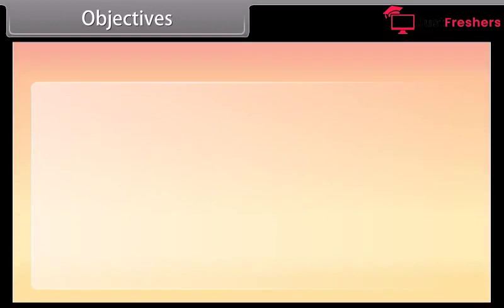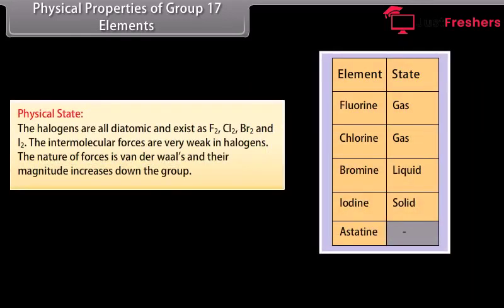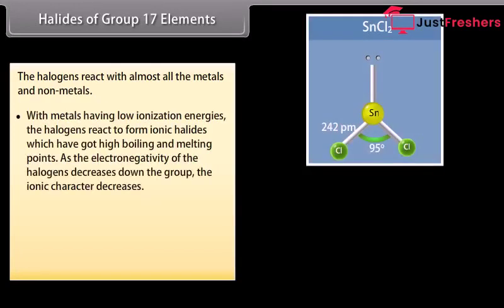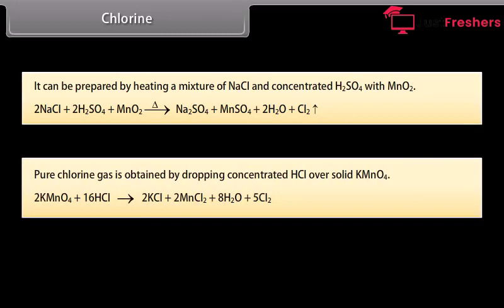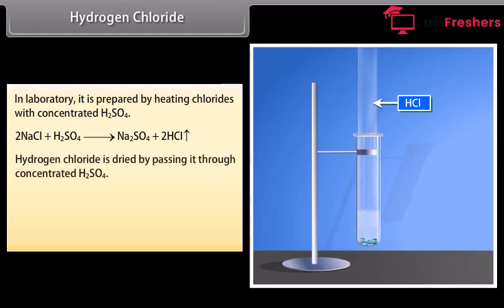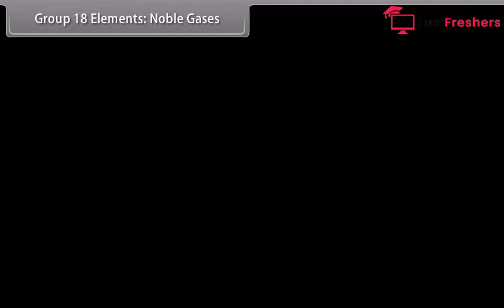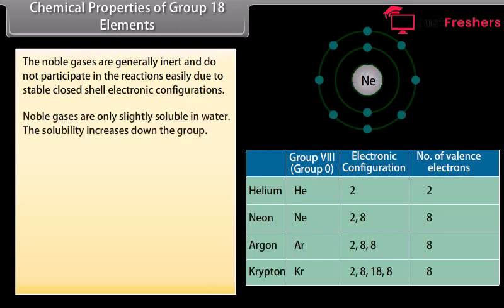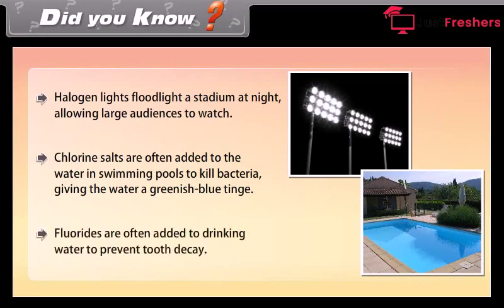10+2 - Chemistry - p Block Elements - Part 3